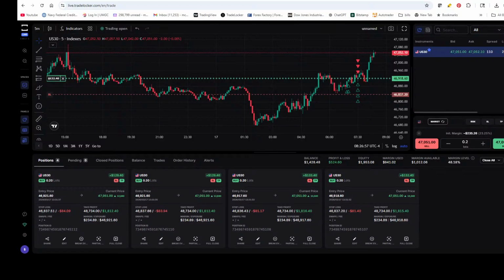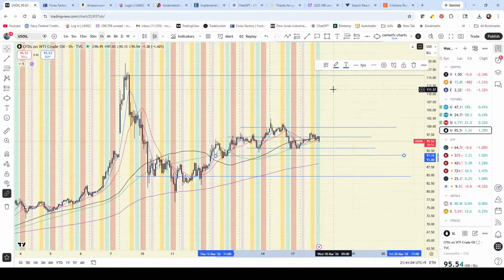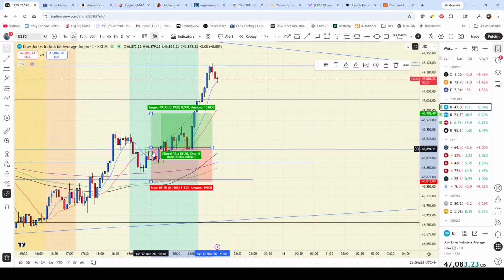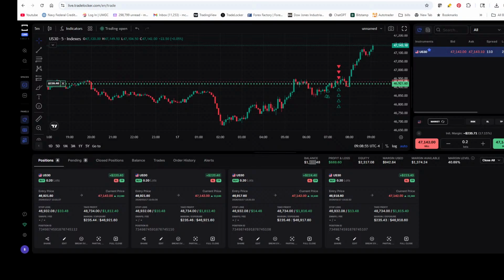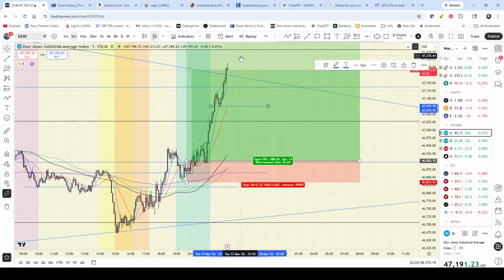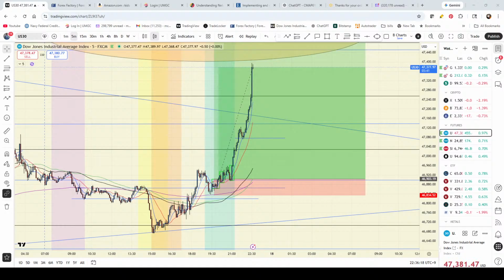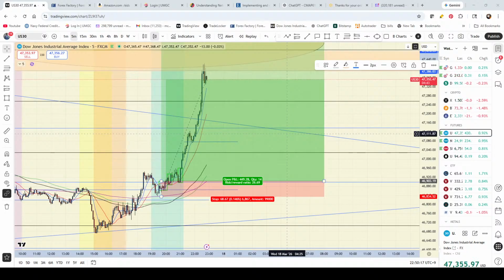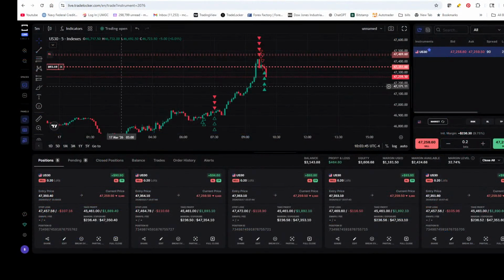US30 Trade 17MAR2026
Daytrading US30 during Iran War